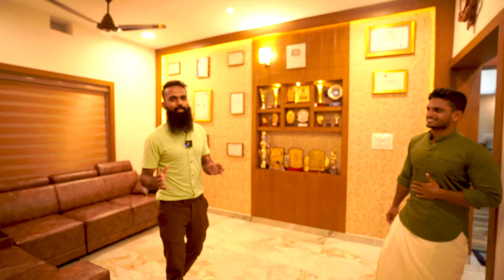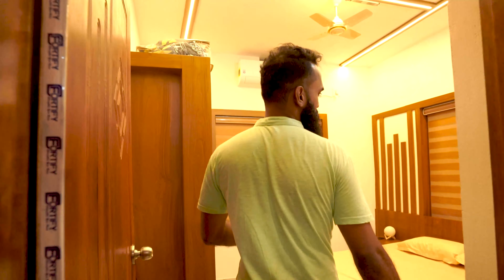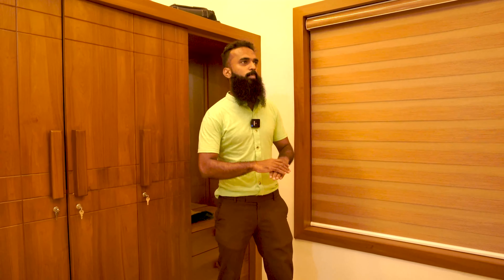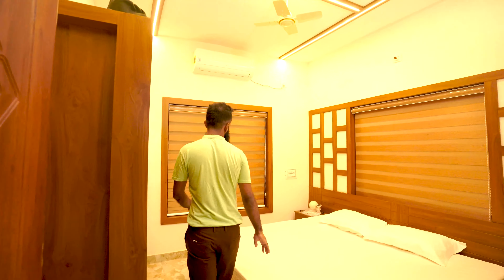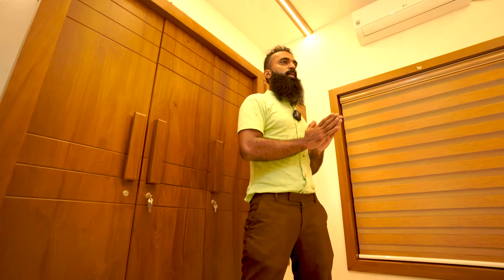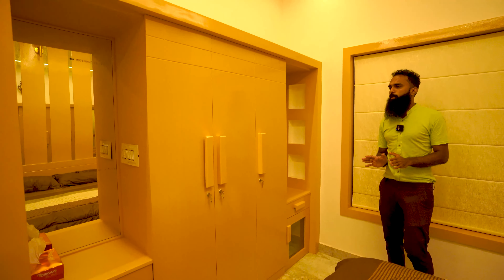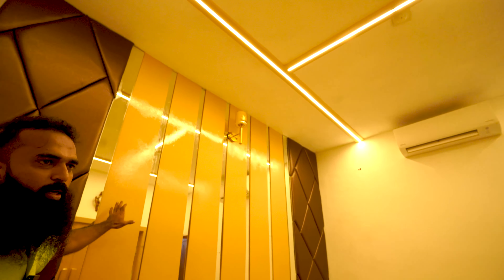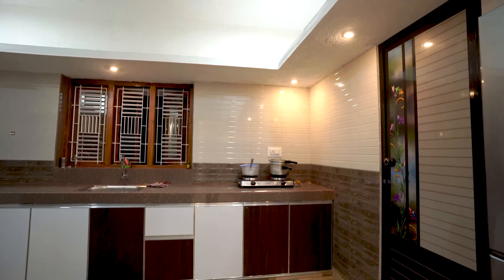2,50,000 രൂപയ്ക്ക് ചെയ്ത അഷ്‌റഫിന്റെ വീടിന്റെ INTERIOR കാണാം | Interior Work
For more info about interior designs:- 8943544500